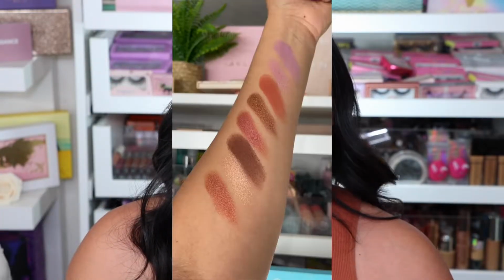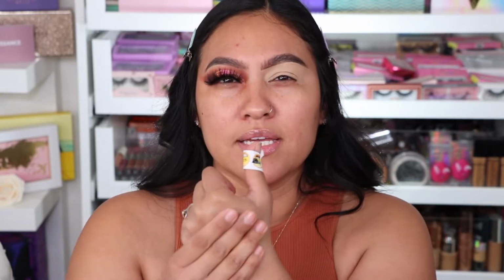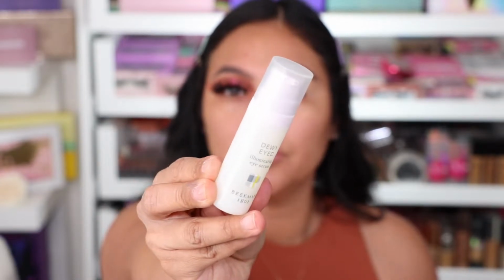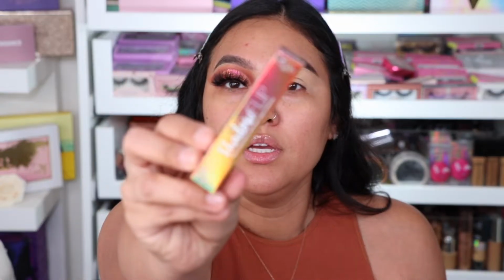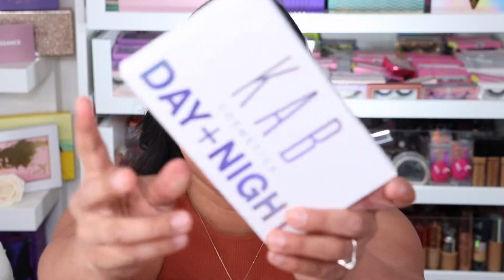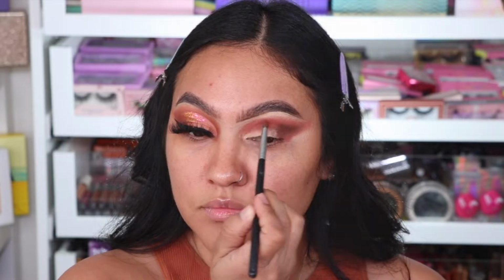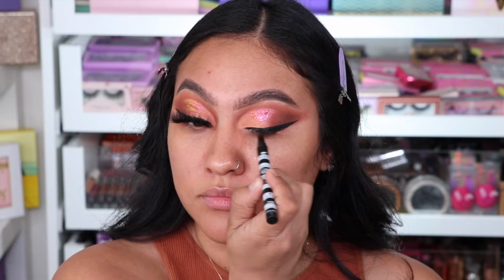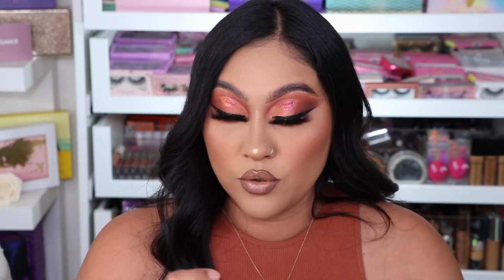MAY BOXYCHARM UNBOXING | TRY ON REVIEW | FIRST IMPRESSIONS | BOXYFLOURISH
HEY LOVE IM BACK WITH MY BOXYCHARM REVIEW. SO EXCITED TO SHOW YOU THIS MONTHS GOODIES.

FULL FACE PRODUCTS USED

Frankie rose cosmetics shade gold use my code GIGI

@ VIDAL_LASHHOUSE
1989 USE CODE GIGI

MORPHE
LIP LINER IN TRENDSETTER

CIATE LONDON LIPSTICK

THE MAKEUP SHACK
NUDE I TTUDE

I DO GET PAID WHEN YOU USE MY CODES. THANK YOU IN ADVANCE BABES.